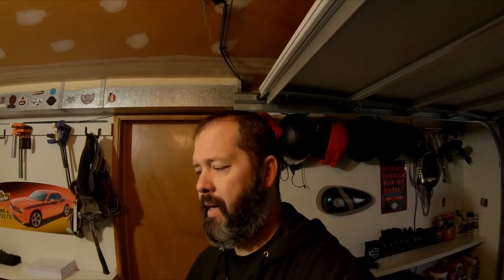Are these really our only heated grip options?